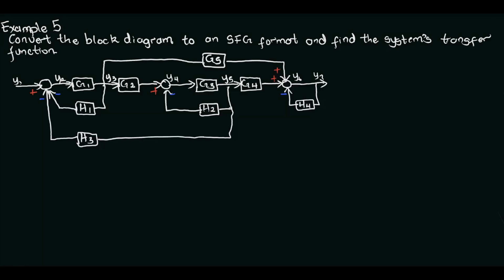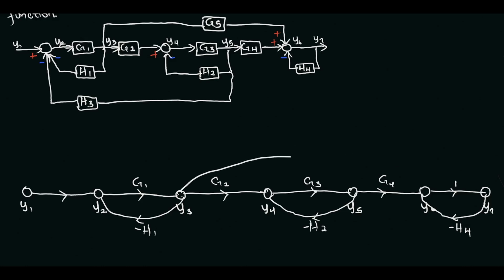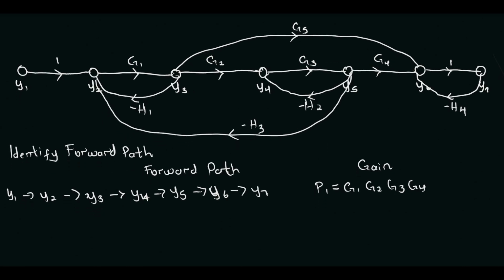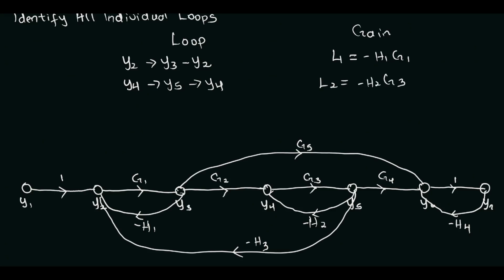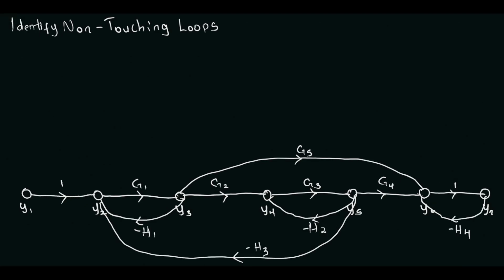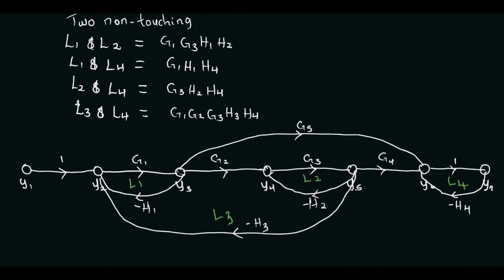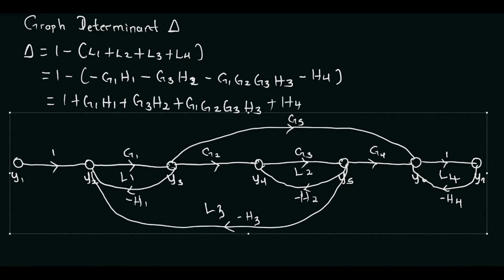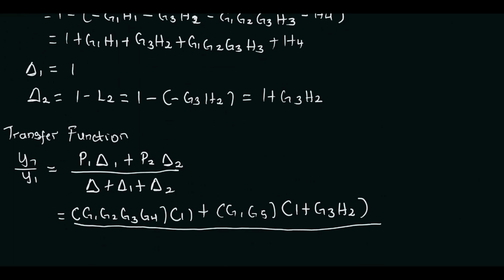Mason’s Gain Formula Made Easy (Full Worked Example)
In this video, we walk through how to convert a complex block diagram into a Signal Flow Graph (SFG) and then use Mason’s Gain Formula to find the overall transfer function step-by-step.

We cover:

How to identify nodes
Drawing the Signal Flow Graph correctly
Identifying forward paths
Finding loops and loop gains
Non-touching loops explained clearly
Calculating Δ (Delta)
Applying Mason’s Gain Formula

If you’ve been struggling with SFG or Mason’s rule, this breakdown simplifies everything.

Timestamps
0:00 – Problem introduction (convert block diagram to SFG & find transfer function)
0:57 – Start constructing the signal flow graph (connections begin)
2:37 – Complete SFG (all gains and feedback loops identified)
3:33 – Step 1: Identify forward paths
6:03 – Step 2: Identify loops
9:25 – Step 3: Non-touching loops
15:20 – Step 4: Calculate determinant (Δ)
18:21 – Apply Mason’s Gain Formula22:07 – Final transfer function